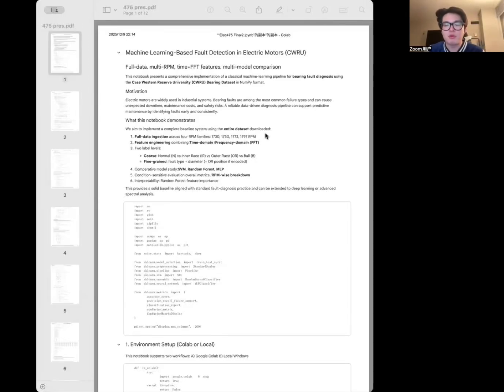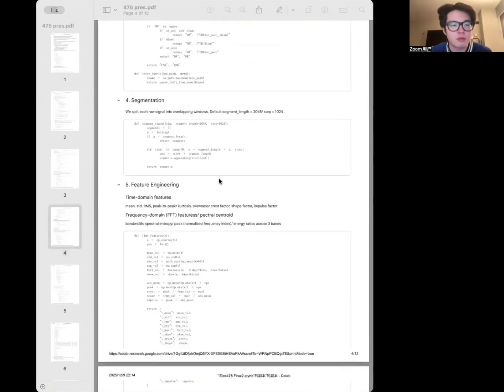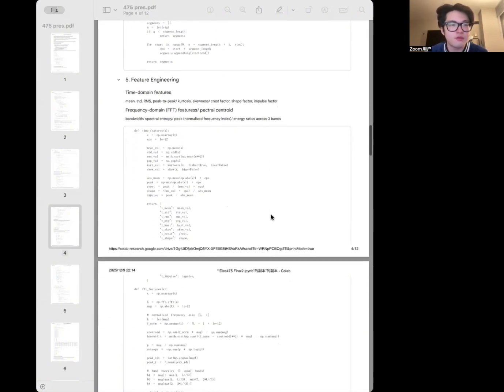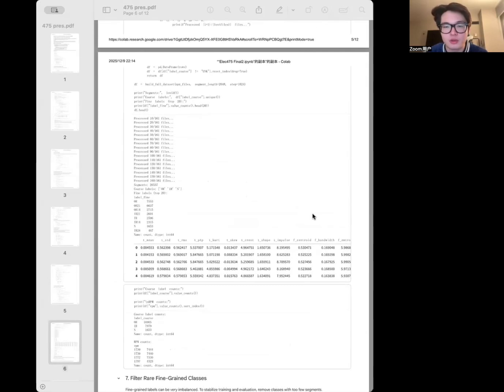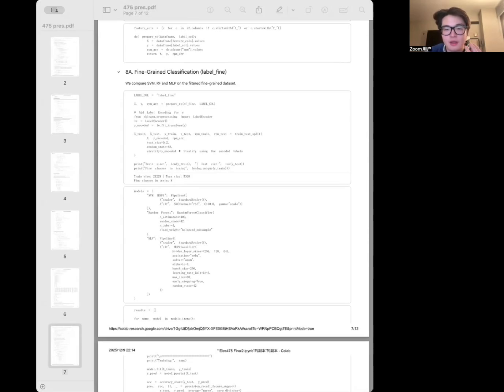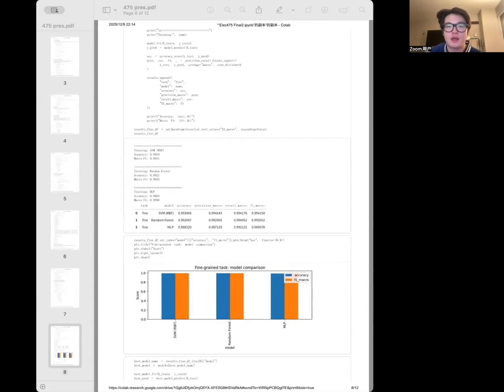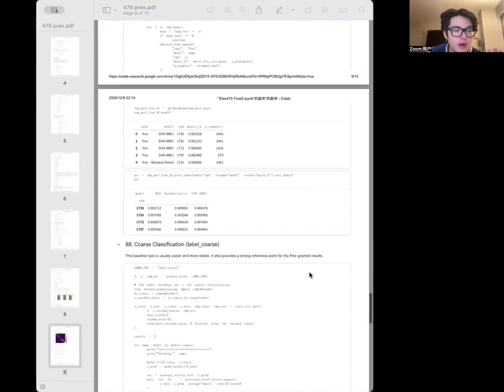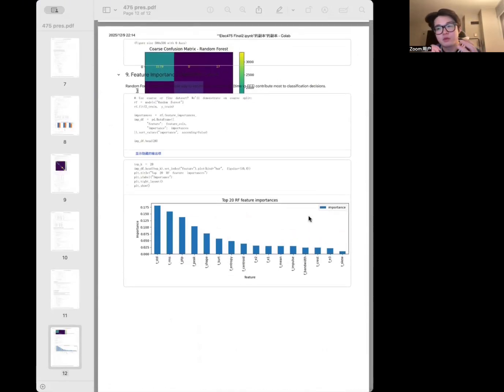ELEC 475 Final Project Video